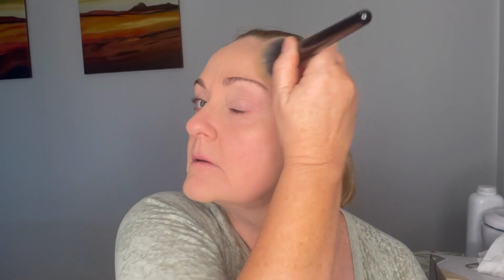5 minute makeup challenge-did I pass? 😬 Look 9/12 in a series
Video 9/12 in my 12 looks before Christmas series and this one is for the time poor, the beginner or if you just can’t be that bothered with makeup.  I groom my brows, prime my eyelids, put mascara on, powder foundation, bronze my face and lids and use a coloured lip gloss-but did I manage to do all that in 5 minutes? Did I pass? Check out the video and decide for yourself!

Have a wonderful s’age day!

🫶🏽Rachel